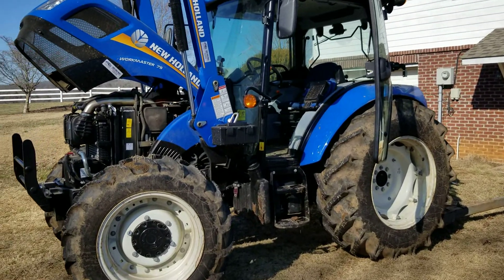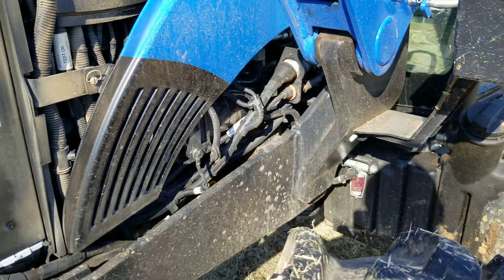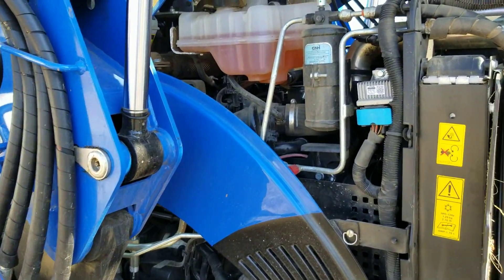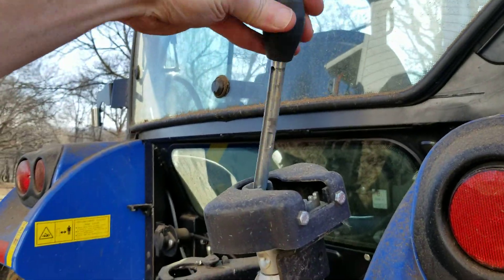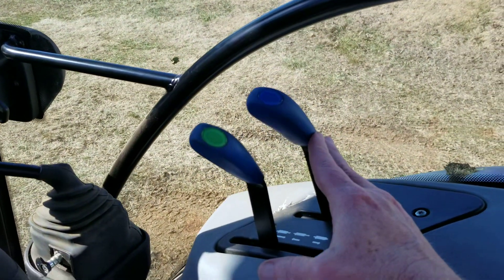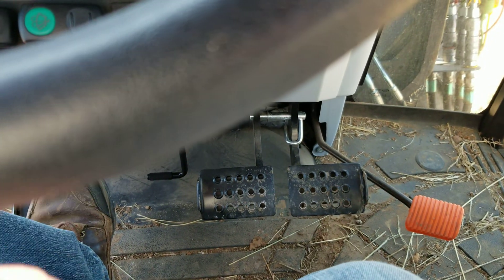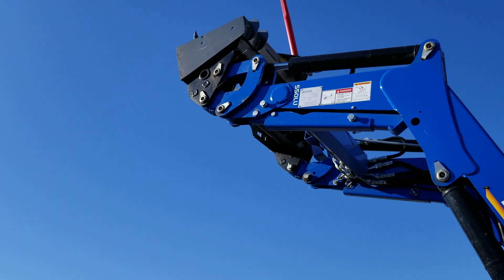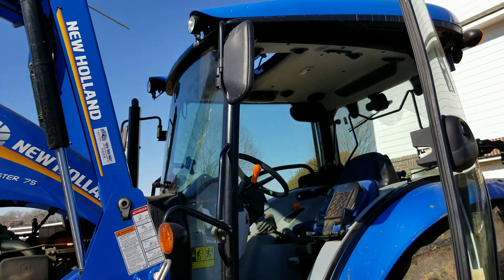New Holland workmaster 75, 1 year review, 225 hours